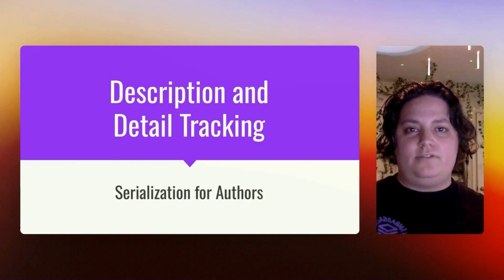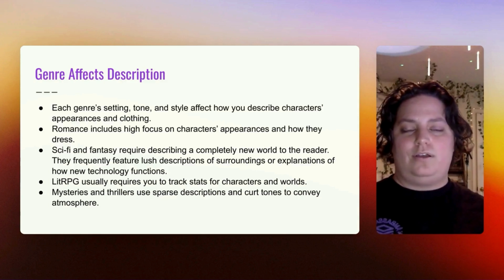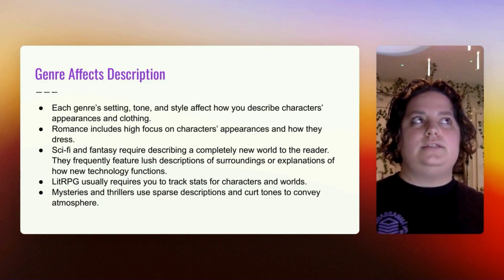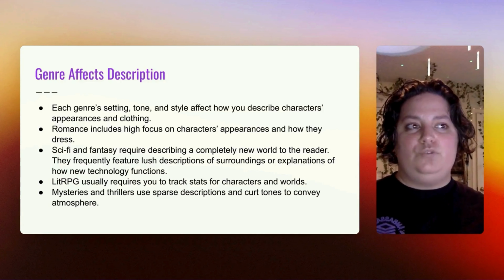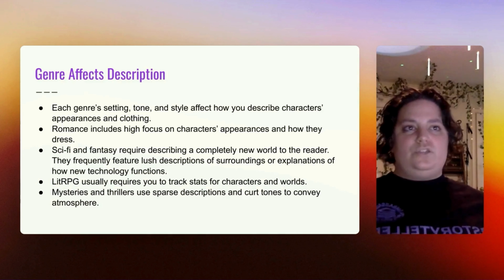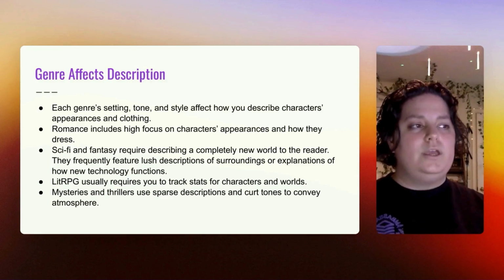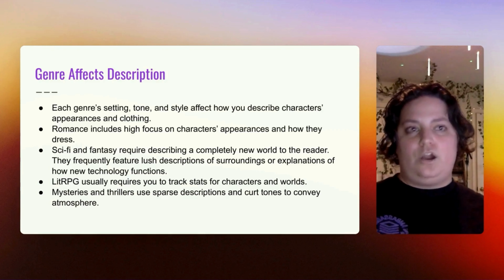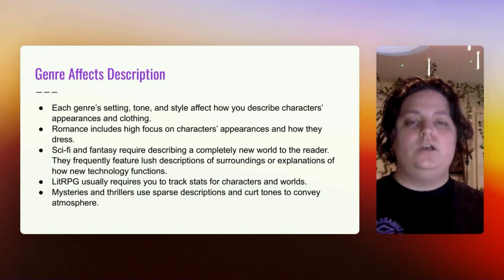Description & Detail Tracking: Keep Your Serial Consistent and Engaging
📚 Welcome to Ream Academy! 🎥
At Ream Academy, we empower fiction authors to grow their writing careers through subscriptions, serial storytelling, and proven business strategies. Whether you're just starting out or looking to scale your author business, our free resources and expert advice will help you succeed.

🔥 What You'll Learn in This Video:
Struggling to keep track of all the details in your serial? In this video, we explore the importance of description and detail tracking to maintain consistency and create immersive worlds that captivate readers. Learn tips and tools for organizing character traits, plot points, settings, and more to ensure every detail aligns throughout your story. Whether you're a plotter or a pantser, mastering detail tracking can save time and prevent plot holes. Watch now to keep your serial polished, professional, and unforgettable!

💡 Ready to Take Your Author Career to the Next Level?
 👉 Join the Ream platform today: reamstories.com
👉 Access free resources for authors

🌟 About Ream Academy:
Ream Academy is completely free and led by six-figure indie author Emilia Rose, who shares her expertise in serials, subscriptions, and running a successful author business.

 Your support helps us continue to create content to help authors like you thrive.